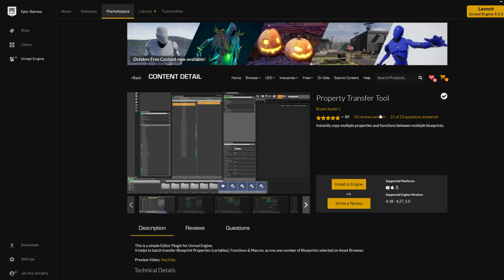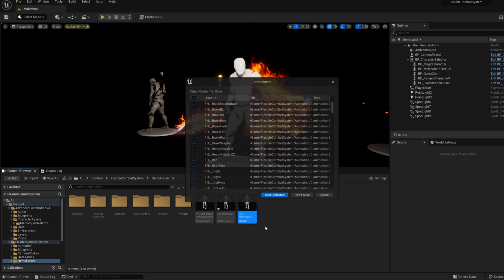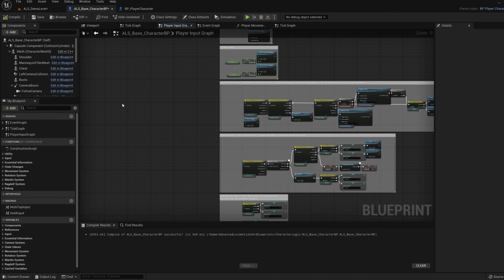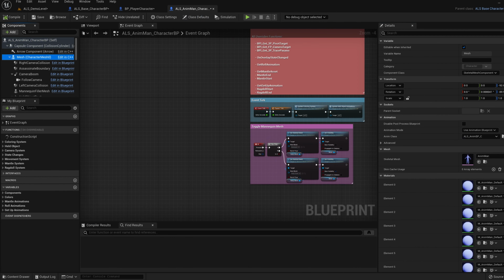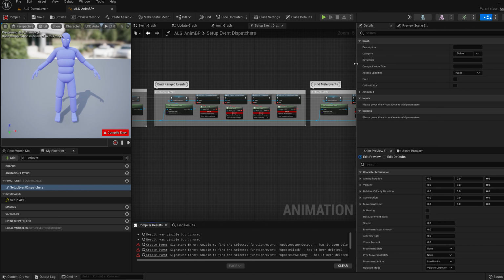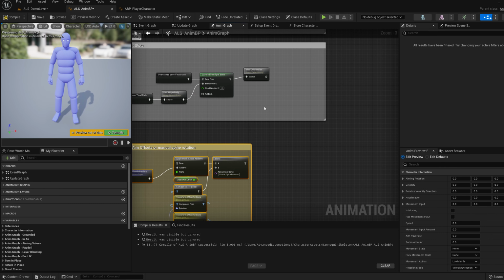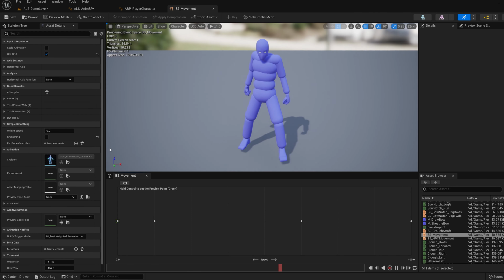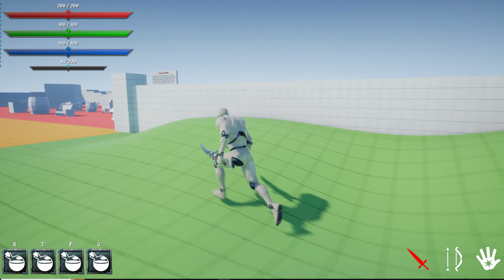Unreal Engine - Combining Flexible Combat System with ALS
An explanation of how to combine the Flexible Combat System with ALS! Compatible For UE4 & UE5.